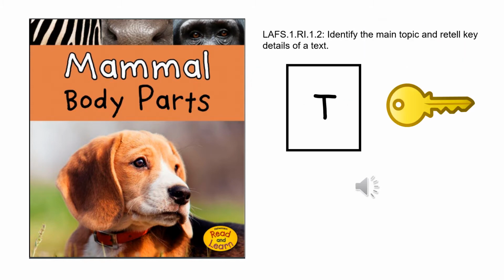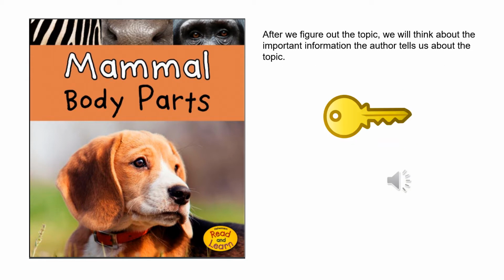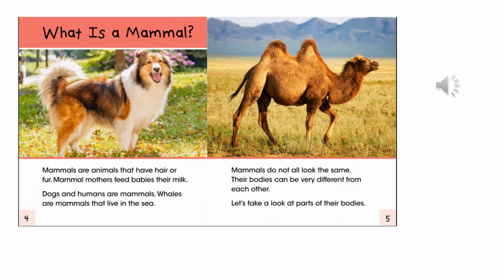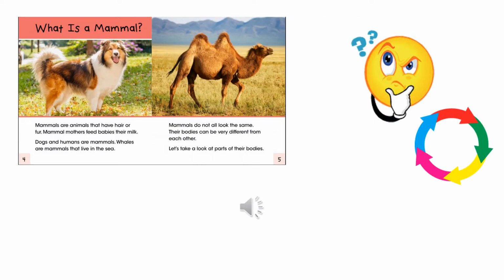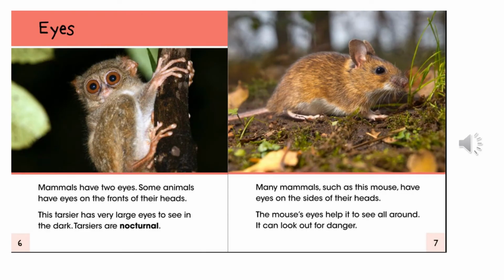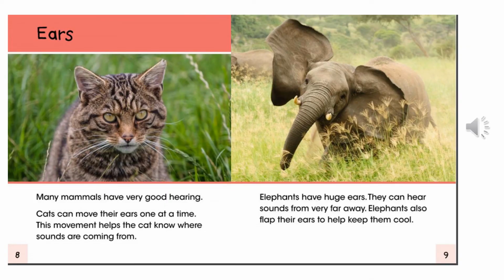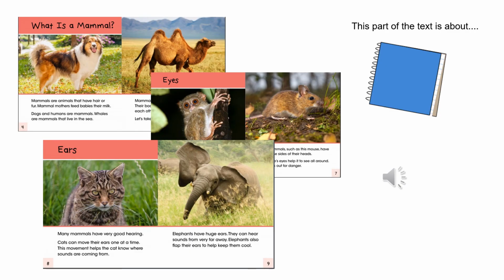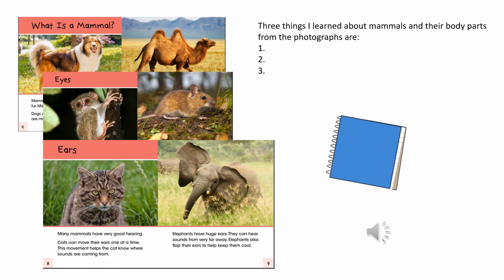First Grade E Learning Week 1 Mammal Body Parts Interactive Read Aloud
This lesson was developed by the Hillsborough County Reading Department for 1st grade students during E-Learning and is narrated by Ippolito's reading resource teacher, Ms. Jacobs. Images were used from MyOn and google to make this video.